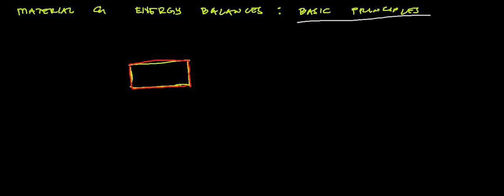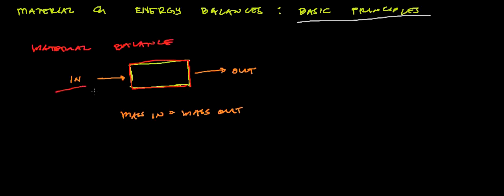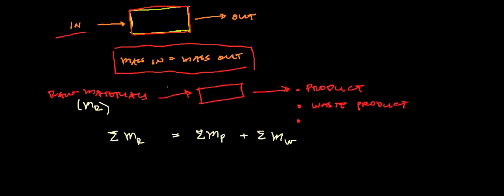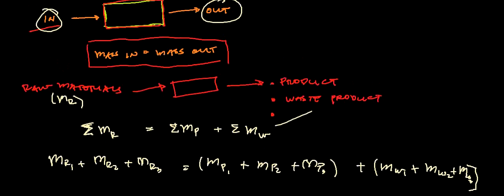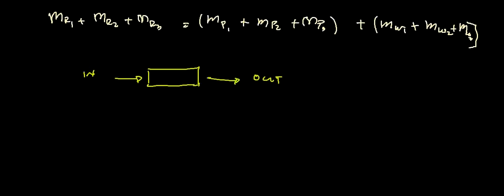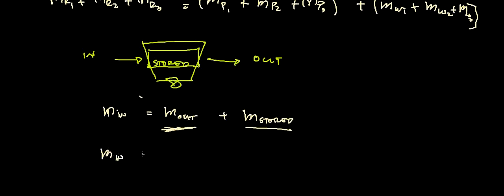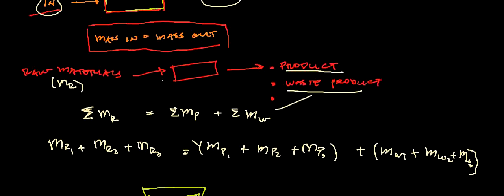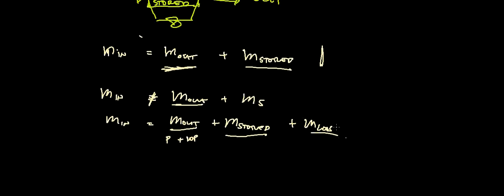VL2.2: Food Process Engineering: Material and Energy Balances